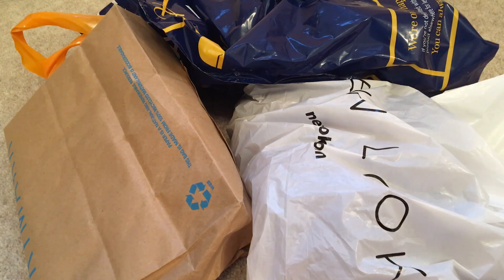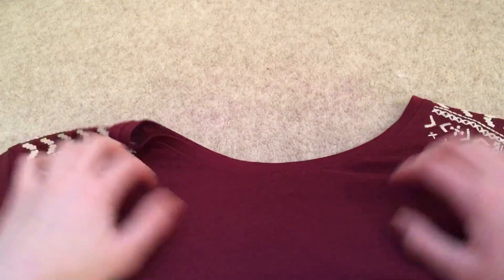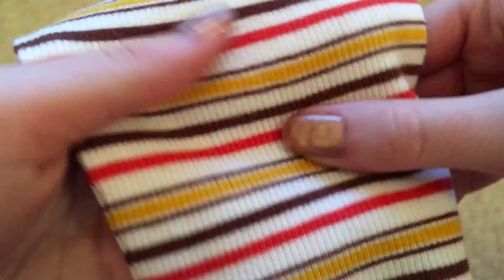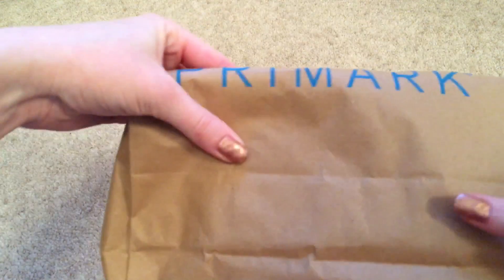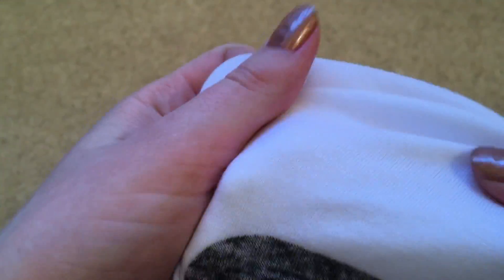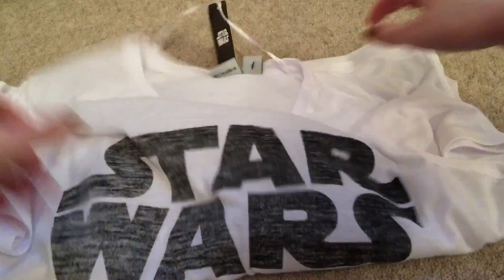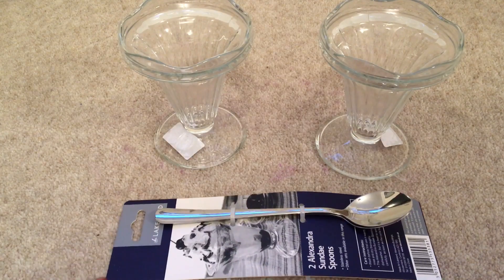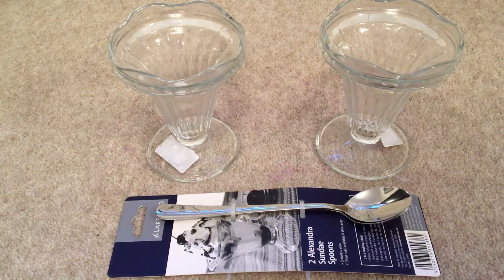ASMR Clothing Haul (fabric scratching and whispers)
ASMR video showing some clothes and other items I just purchased!